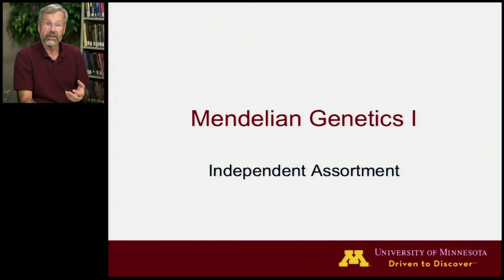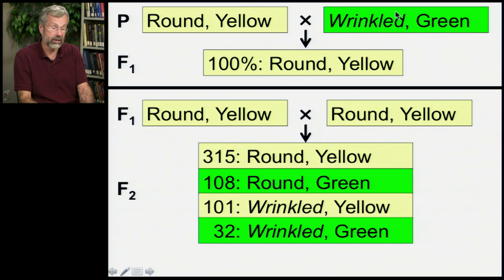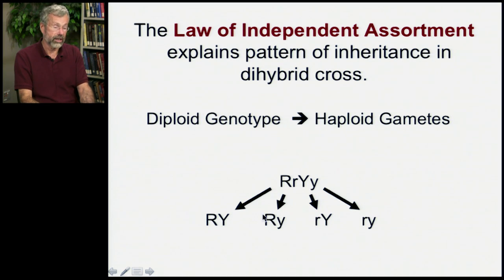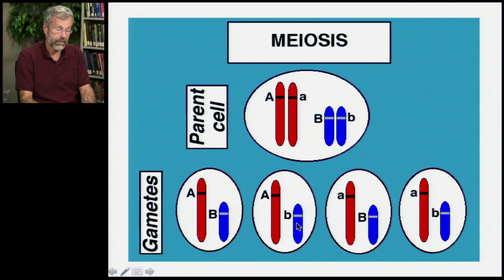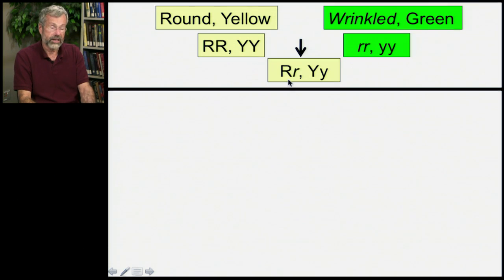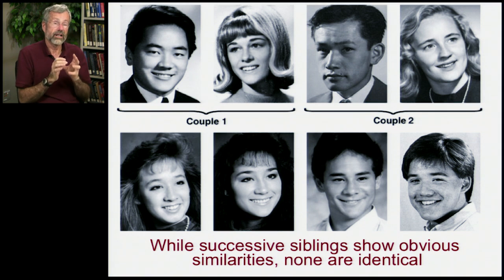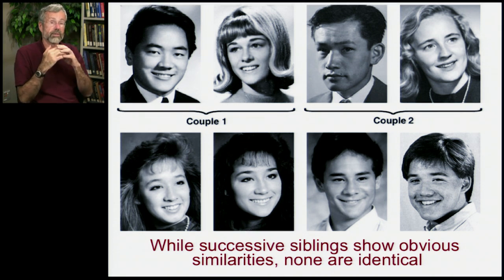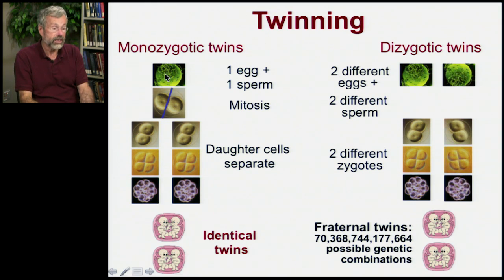Inheritance | Independent Assortment and Random Fertilization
Independent Assortment and Random Fertilization